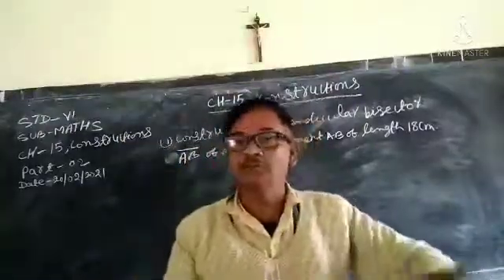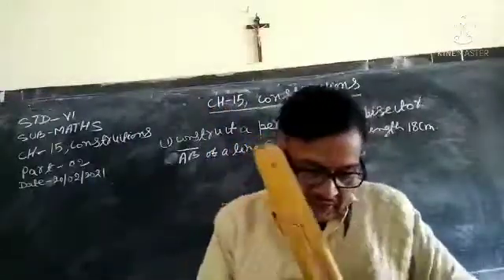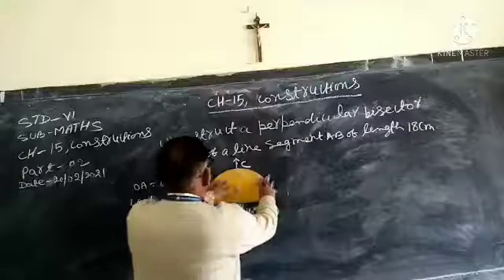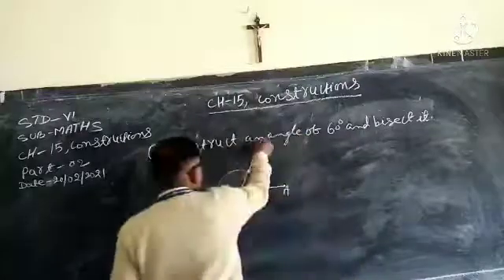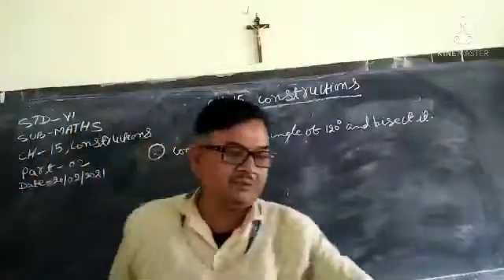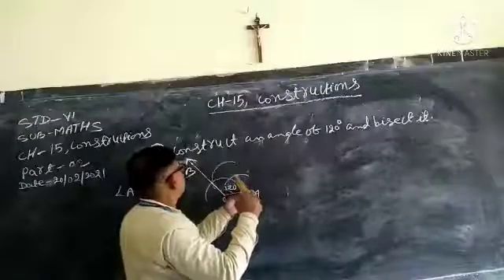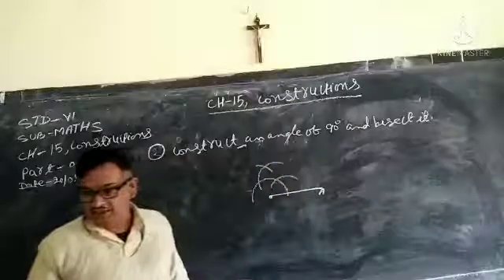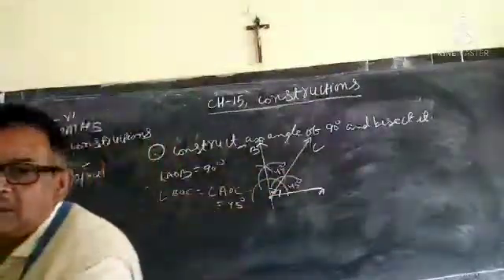20.02.2021, Mathematics, Std-6, Construction, Part-02.